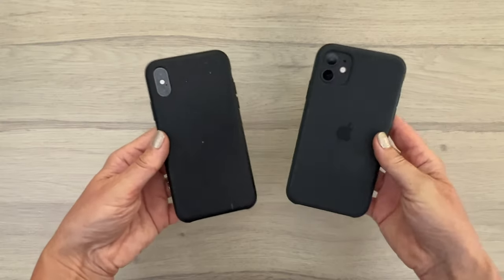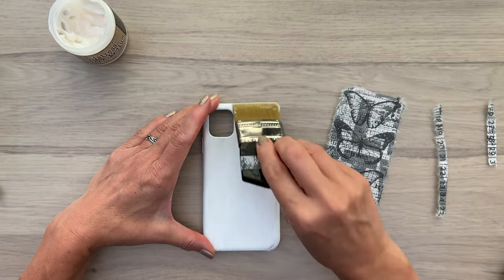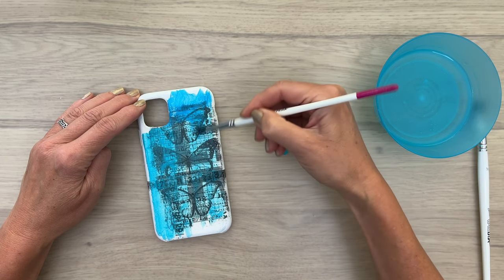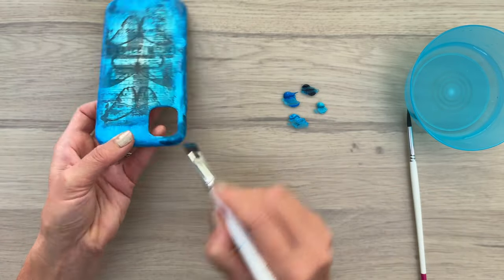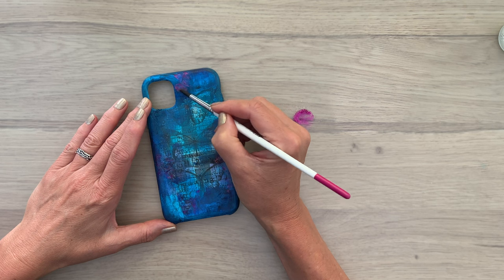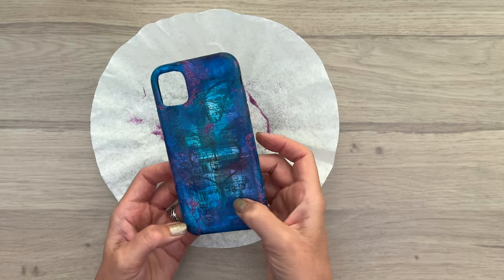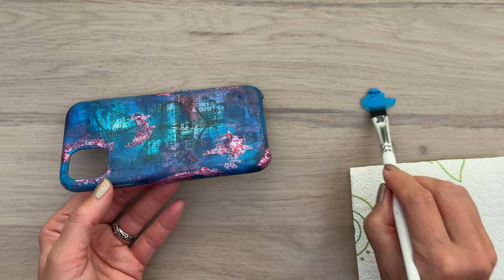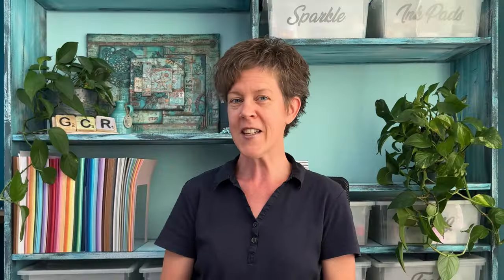PRETTIFY your PHONE the PAPER CRAFTING way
EXPAND FOR MORE⬇️
Today I'm doing something a bit different, I am going to give my phone a little make-over Mixed Media style. It's something I have never done before but I am super excited to start revamping!

✂️ Supplies ✂️
• Joggles Rice Paper - Joggles.com

• Ranger Ink - Tim Holtz - Distress Collage Brush - 1.25 Inches

If you think others will benefit from this video, make sure to share, they will love you for it so will I💙